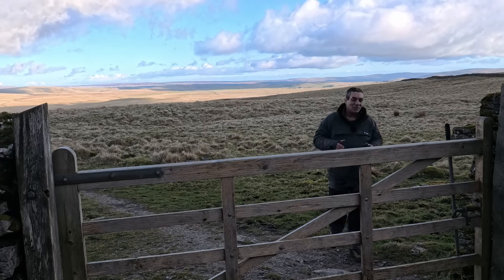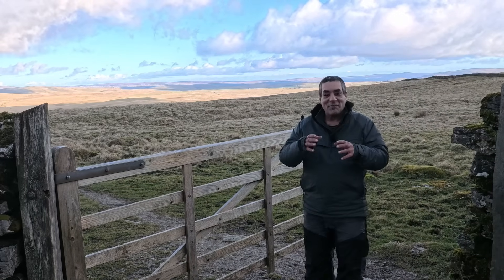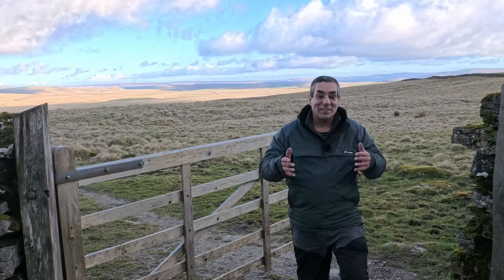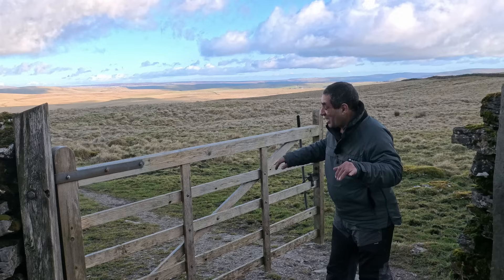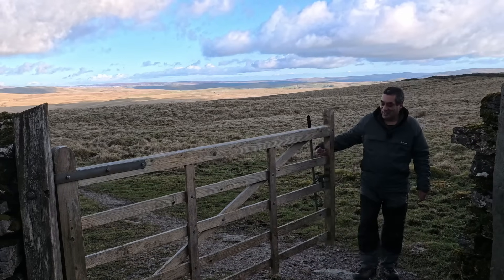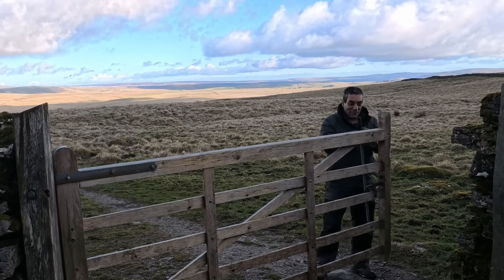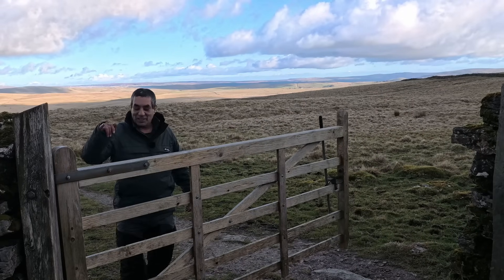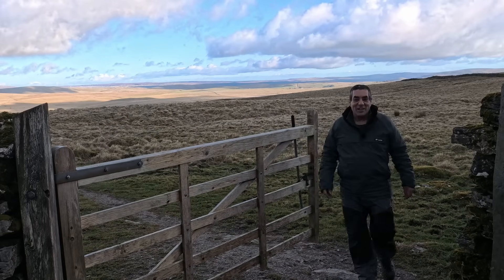Why does a gate (or door) open?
OK this may sound like a silly questions, but have you ever wondered how a massive, heavy gate can be swung open with barely any effort? 🤔

Here’s the real question: Why can you move something so heavy with just a tiny push? The secret lies in physics—specifically torque, force, and pivot points.

Try this: push the gate near the hinge, and it barely budges. But push near the edge, and it swings open effortlessly. That’s torque in action! It’s the same reason using a long wrench makes loosening a bolt easier.

But before we dive deeper, let’s take a quick detour into Newton’s Laws of Motion (don’t worry, I promise to keep it simple!). Imagine my trusty compass floating in space. If I push it, it moves in a straight line—because force = mass × acceleration (hello, Newton’s Second Law!). The heavier the object, the more force it takes to move it. That’s called inertia—an object’s resistance to change.

Now, what happens when an object isn’t moving freely but is fixed to a pivot point, like our gate hinge? That’s where torque comes in. Torque is just the rotational version of force—it’s what makes objects spin instead of just moving in a straight line.

Torque depends on three things:
• How much force you apply.
• How far from the pivot point you apply it.
• The angle at which you apply the force.

For example, pushing at a right angle to the gate is much more effective than pushing at an awkward angle. That’s why doors have handles far from the hinges—it maximizes torque with minimal effort! 🚪💡
So, back to our original question: Why can you open a heavy gate with just a little push?

👉 It all depends on where you push! Apply force in the right spot, and you barely need any effort at all. That’s physics, baby!